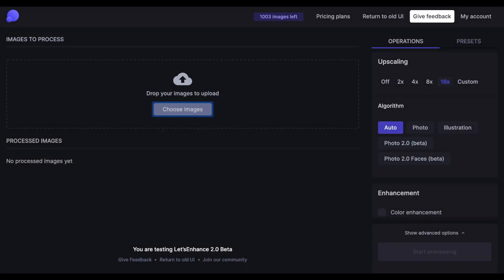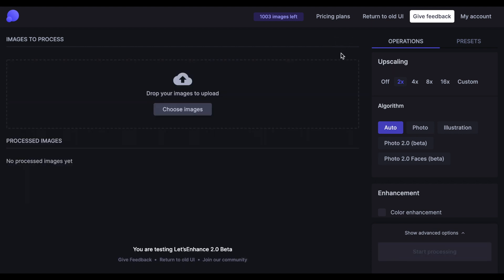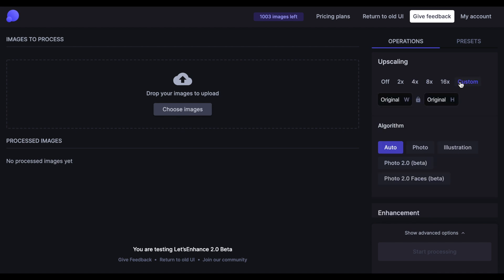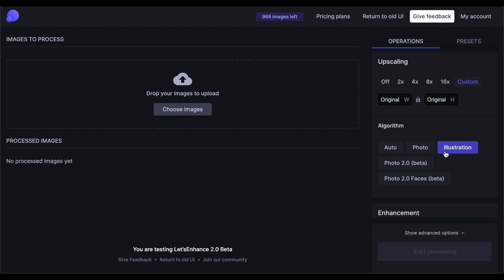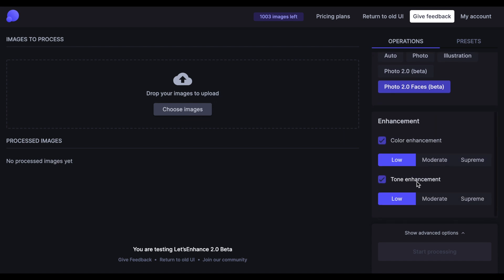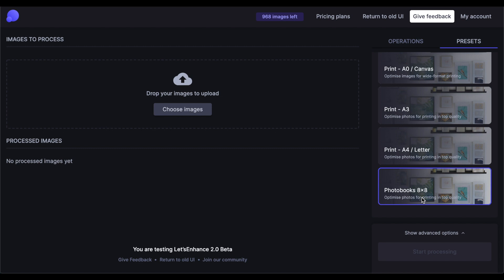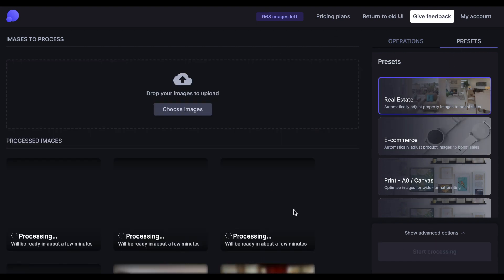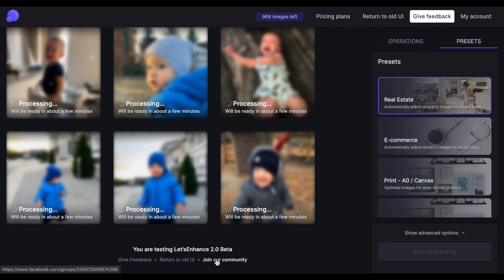Let's Enhance new platform tutorial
We are happy to present Lets Enhance 2.0 platform! Here is a short tutorial how it works.